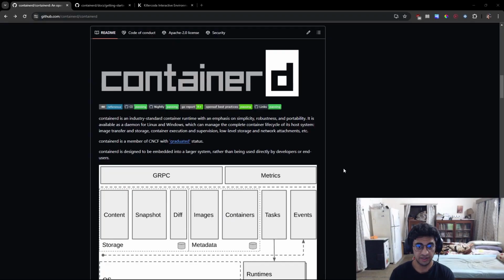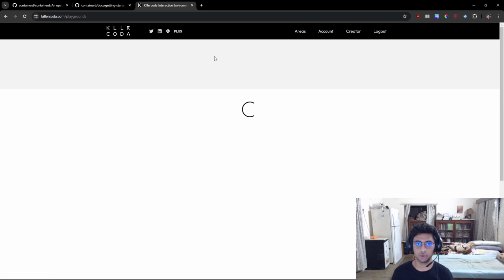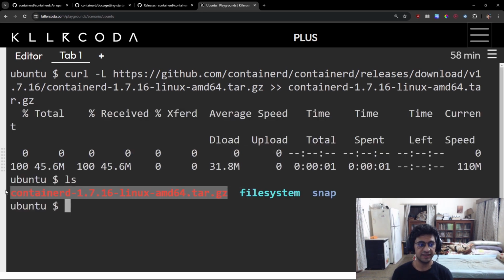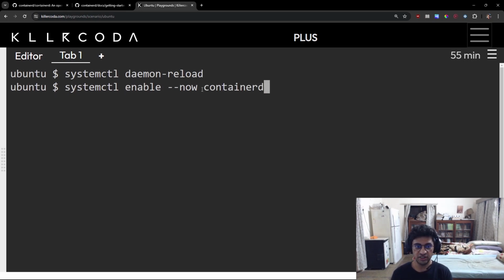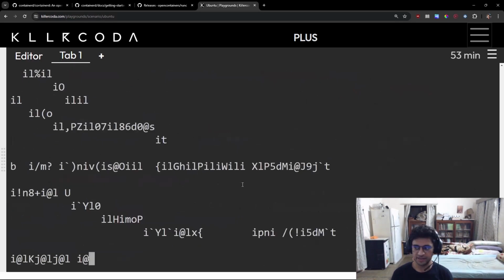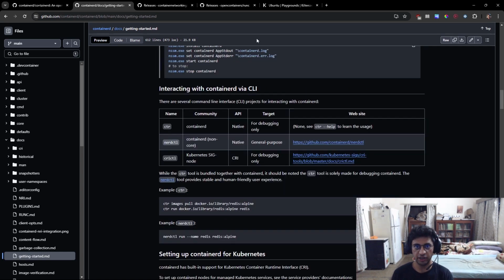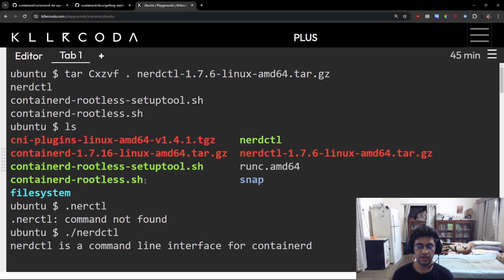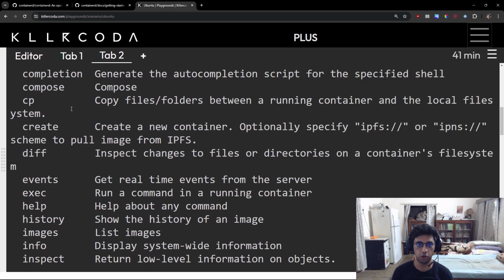Getting Started with ContainerD - Learn What is ContainerD and How to Use It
One of the most popular tools for creating and managing containers is ContainerD. It has become the industry standard for container runtimes. We will learn about ContainerD in this video, it's difference from Docker, and use cases, and we'll also do some hands-on.